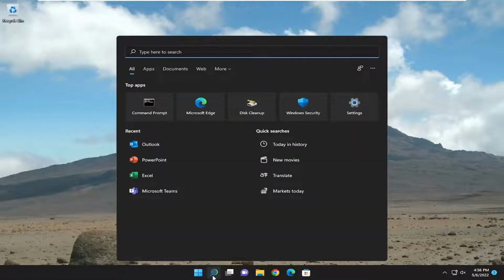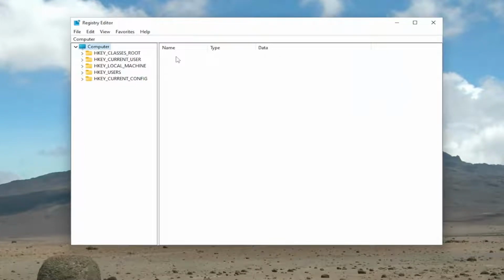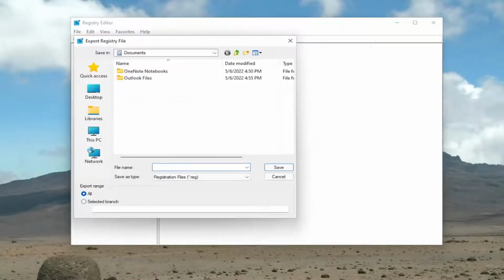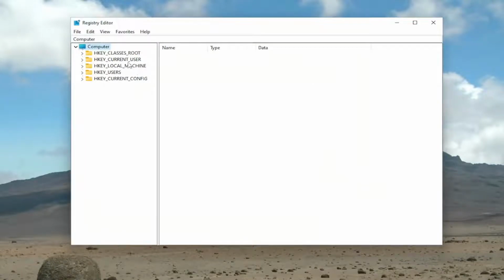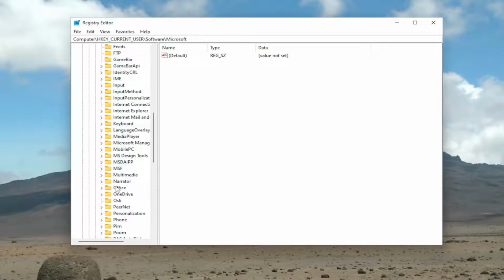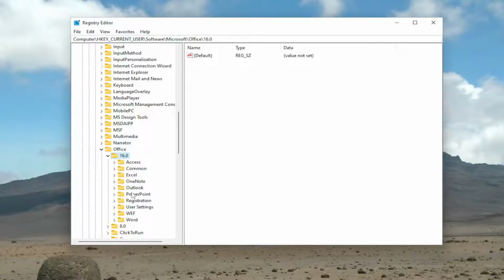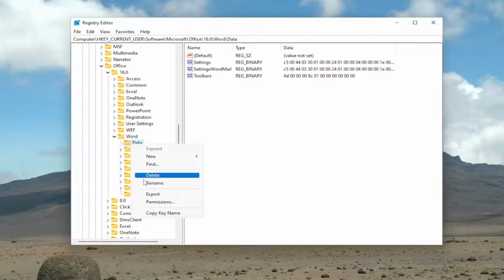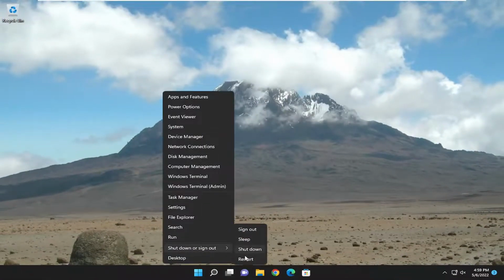How To Reset Microsoft Word To Default Settings [Tutorial]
Microsoft Word is used by many businesses as its primary word processing program and it can sometimes develop glitches. If the version of Word on your business computer is displaying grayed-out options, or if your paragraph styles are changing for unknown reasons or if all the tab settings are not looking correct, it is time to hit the reset button. Unfortunately, there is no button in Word to reset the program to its default settings. However, you can rename Word’s global template to see if that fixes its problems. If Word continues to have issues or it runs very slow, another option is to delete Word’s registry key. This forces Word back to the original default settings.

Issues addressed in this tutorial:
reset word
word default settings
word default settings reset

Changing the default margins in any template means that the margin settings are used in every new document that is based on that template. For example, the margins for new blank documents are based on the Normal template.

Sometimes Microsoft Word may not work properly due to user modifications or changes made by other programs. In these cases, the easiest way to restore Word functionality is to reset it to the factory default settings.

In this tutorial, you will find detailed instructions on how to reset Word to default settings in order to remove any modifications made by you or others.